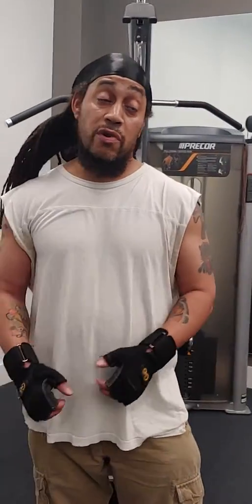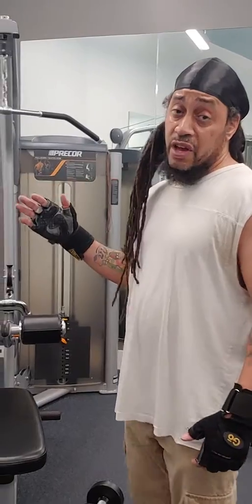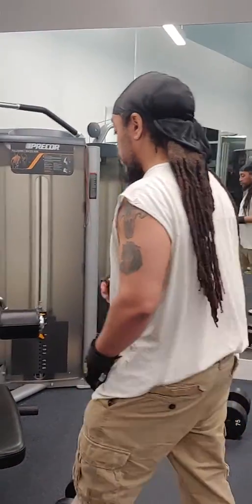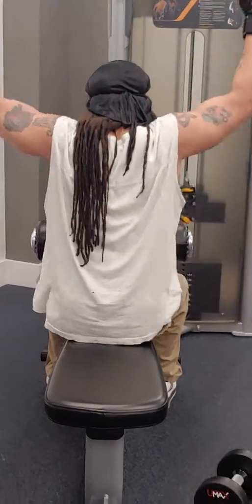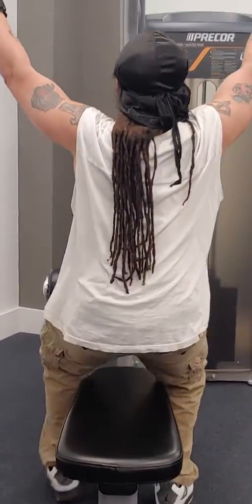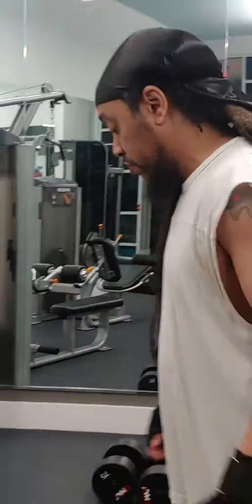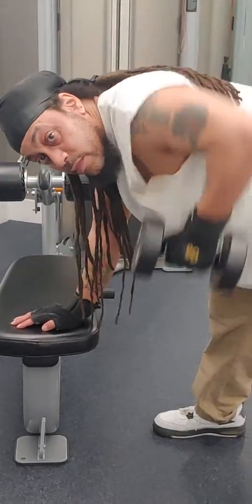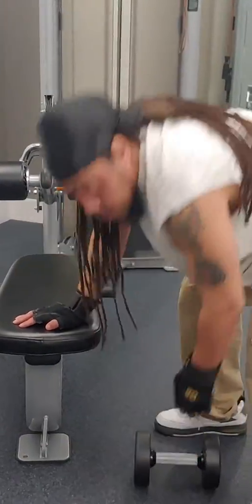Exercises for a Wider More Developed Back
In this video I'll show you how to do exercises that will widen your back and develop your lats.